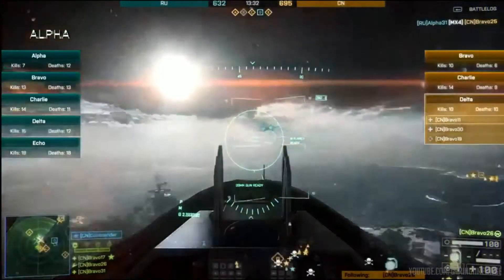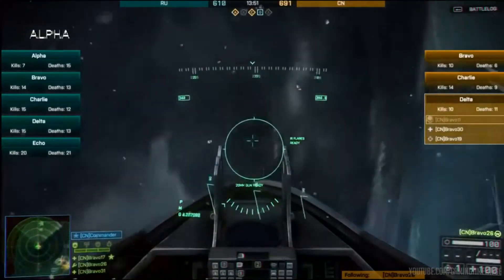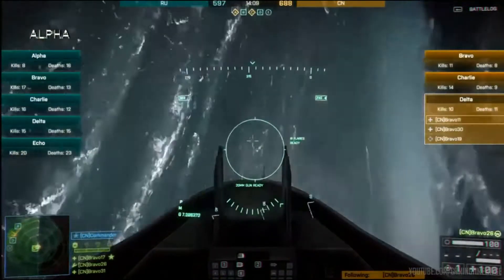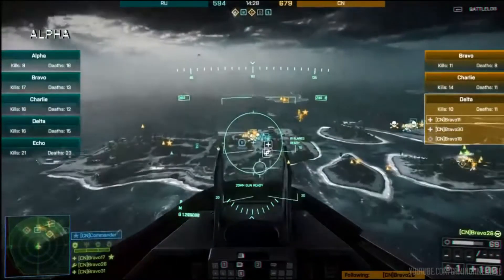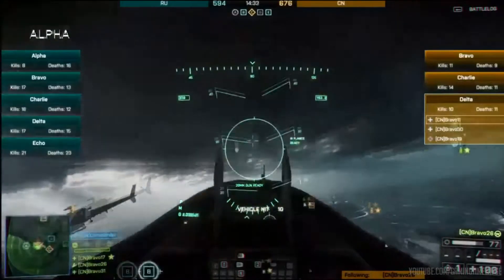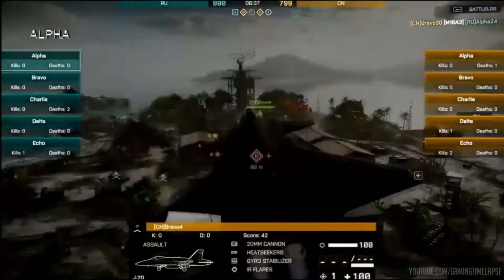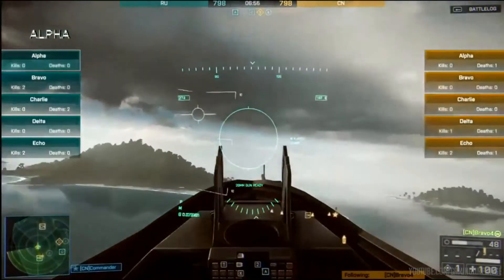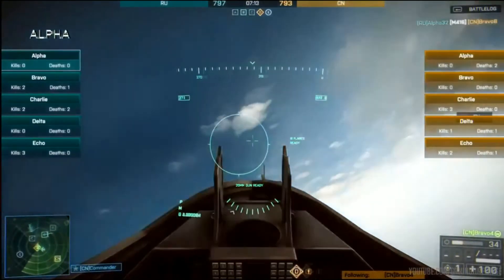► BATTLEFIELD 4 - JET GAMEPLAY - BF4 News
Alpha jet gameplay from gamescom event!
i apologize for the poor quality since i didnt record this my self, but was taken from the twitch livestream.